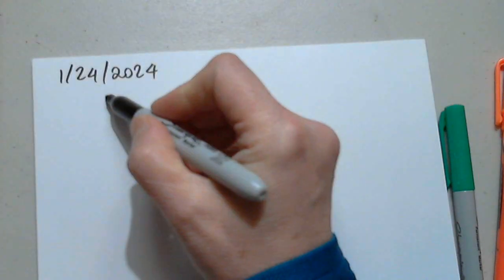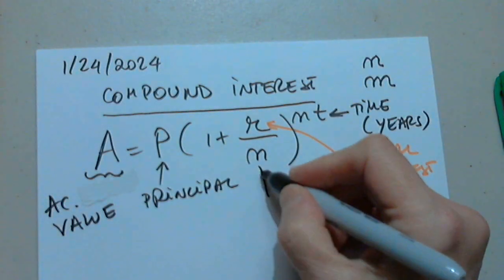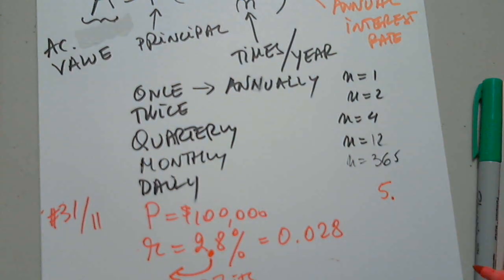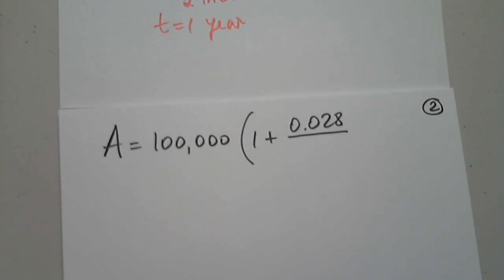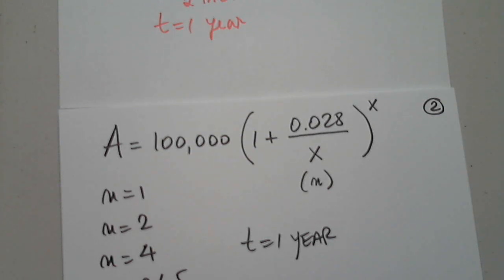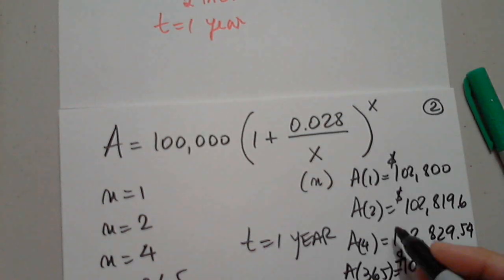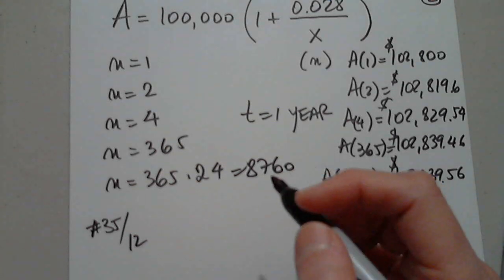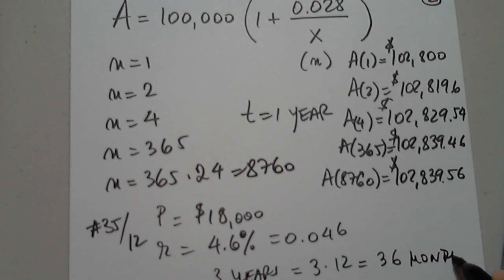MAT 230 R.1 AND R.2 PART 1 JAN 24